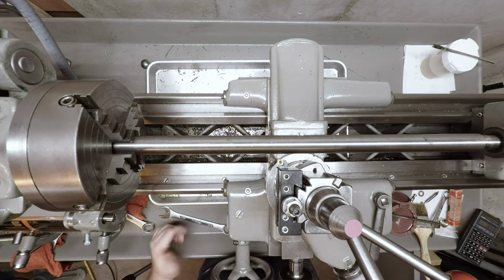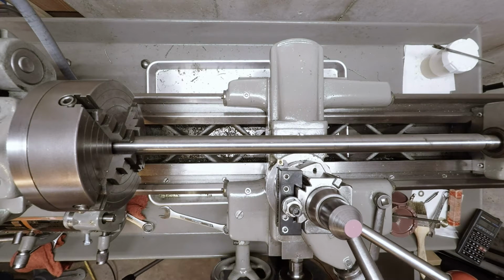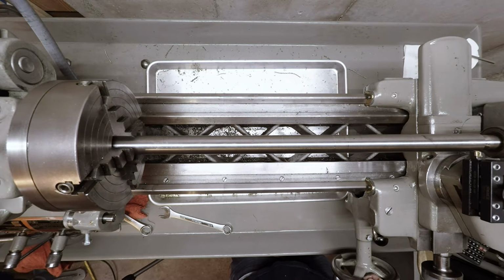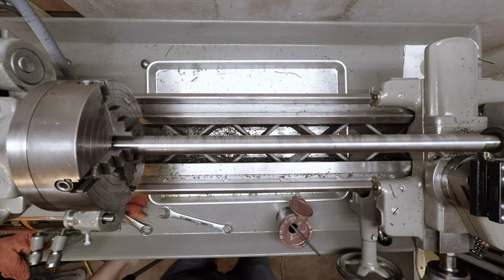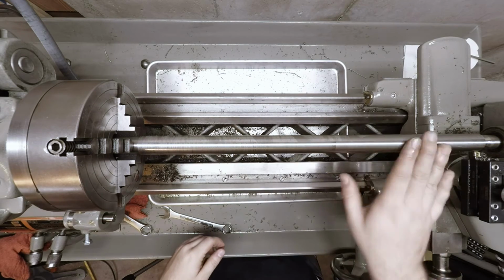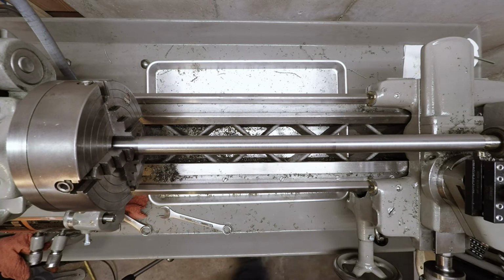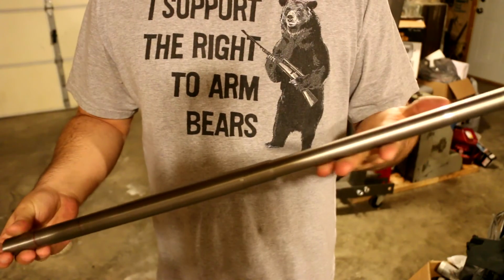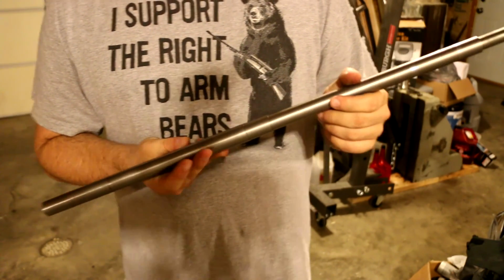Building the Custom PSL: Turning the Barrel (Part 2)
In this video I cover turning the barrel blank for the heavy barrel PSL. Also, I learn a valuable lesson concerning GoPro batteries.